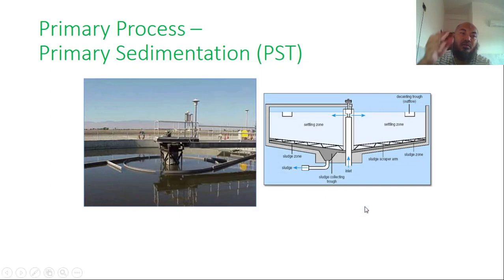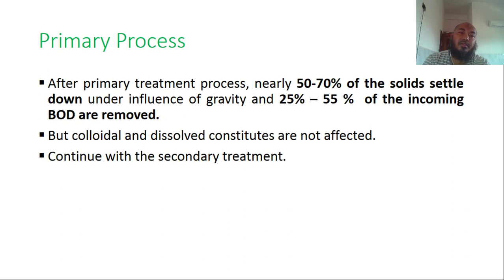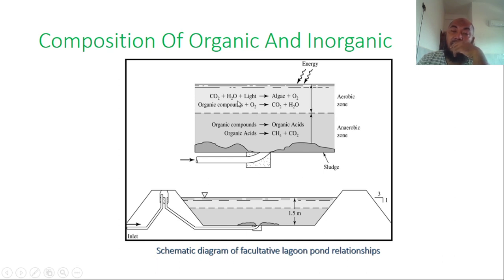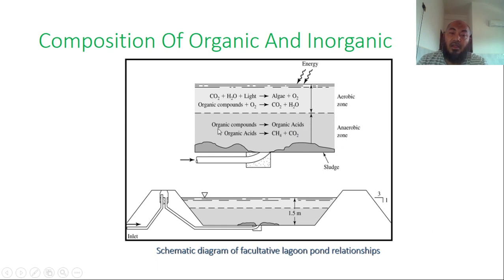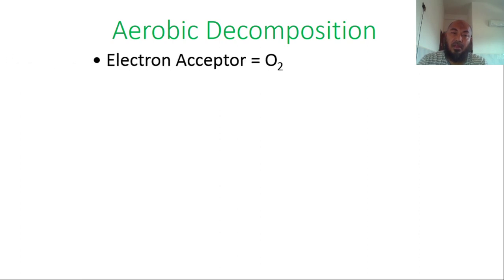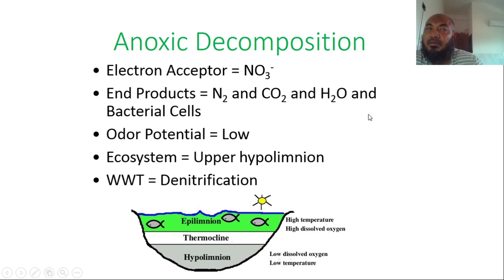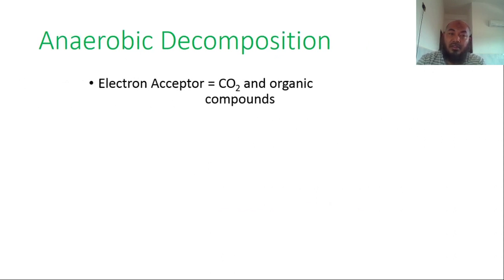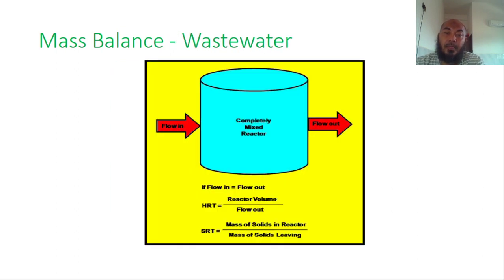04 WWTP PRIMARY (2)